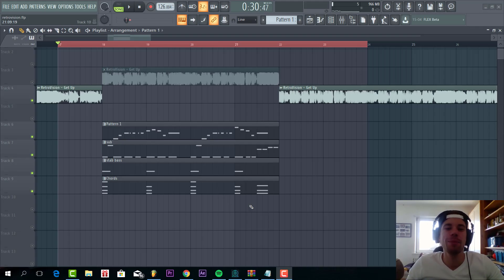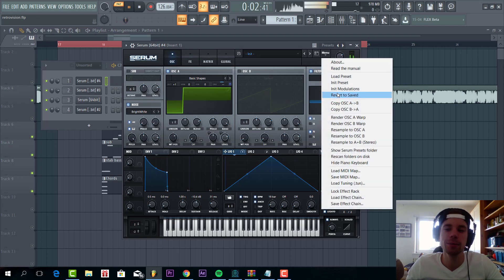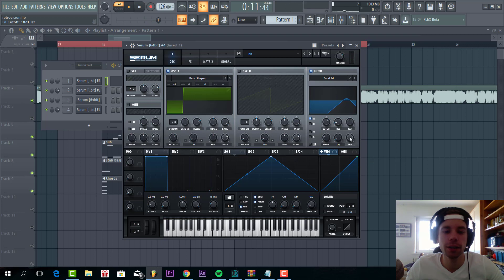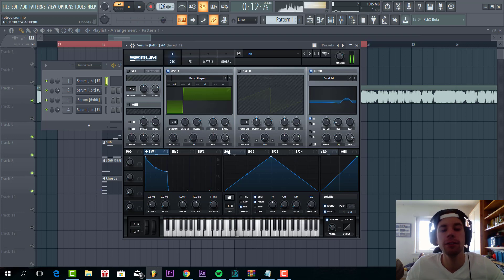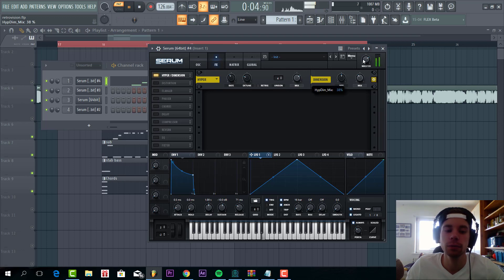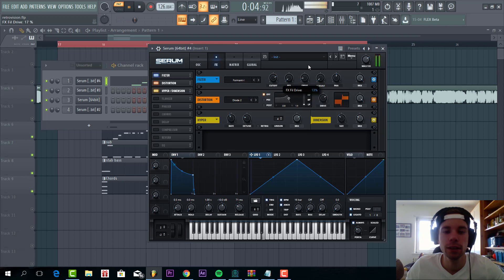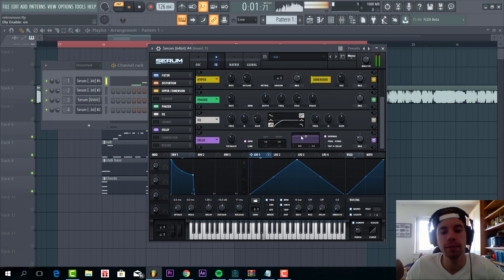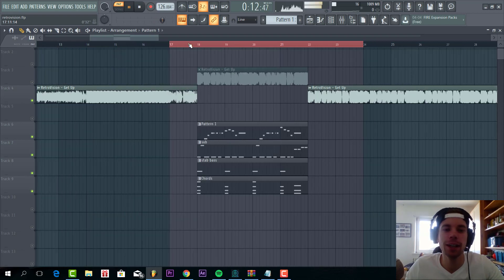Retrovision Style Leads In Serum [Tutorial]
In this Serum tutorial, I show you how to make Retrovision style Lead synths similar to Retrovision - Get Up in the style of future Bounce in Xfer Serum. I'll guide you trough the sound design of the retrovision lead preset in FL Studio in the plugin Serum. I show you the keys to serum presets like Retrovision